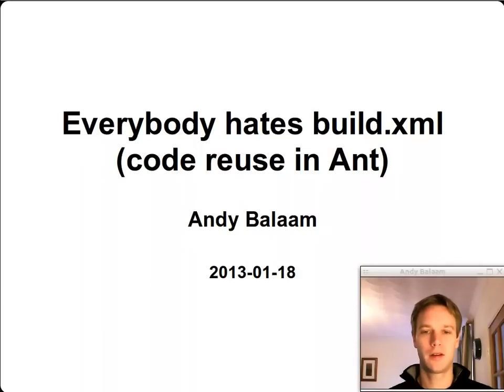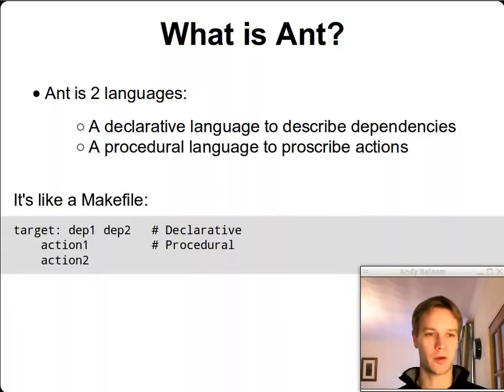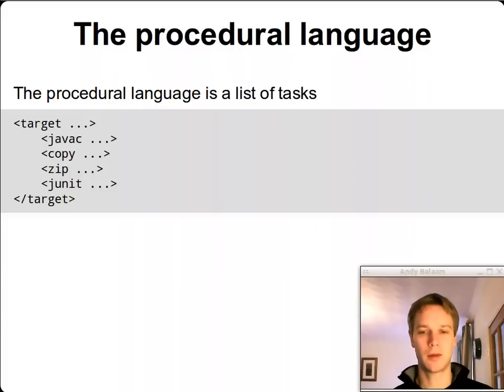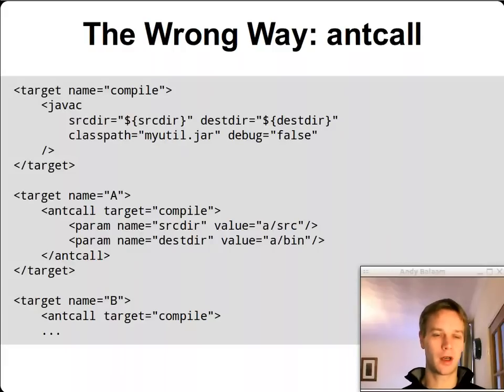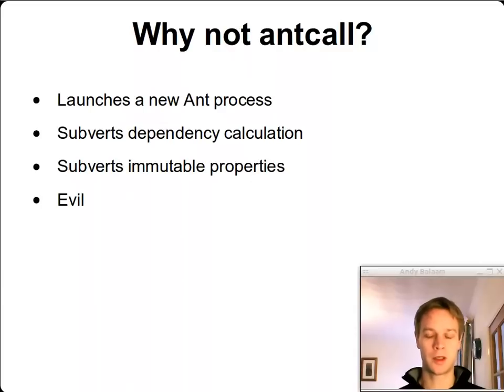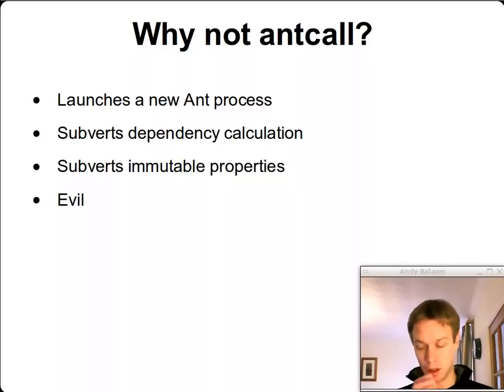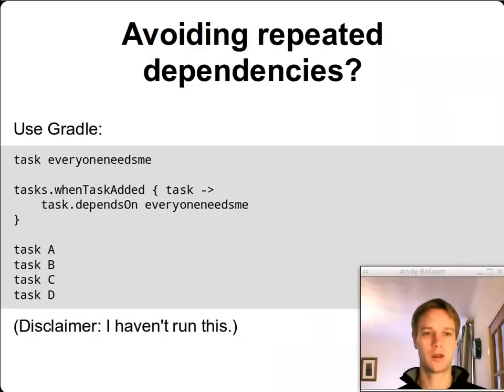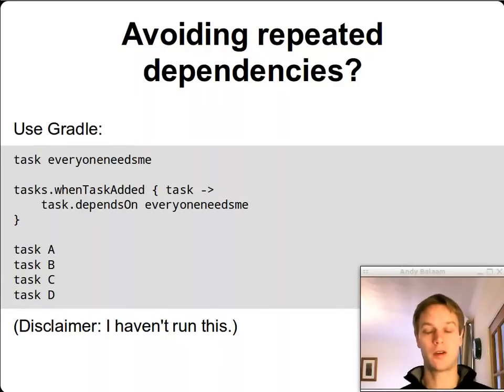Everybody hates build.xml (code reuse in Ant)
Most projects I've been involved with that use Ant have a hateful build.xml, written in fits and starts by people who would rather be doing almost anything else.

Can you write good code in Ant, even if you aren't paralysed by fear?  Can you write reusable code in build.xml?

se-in-ant/